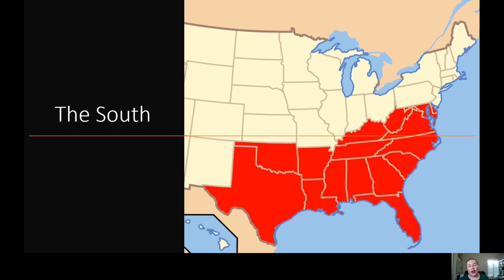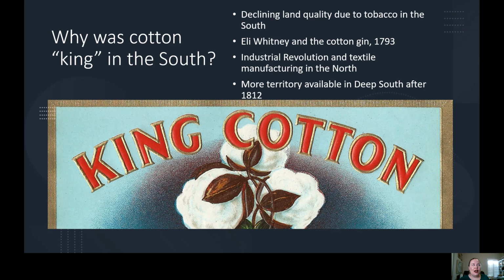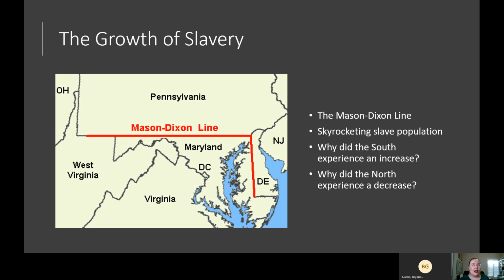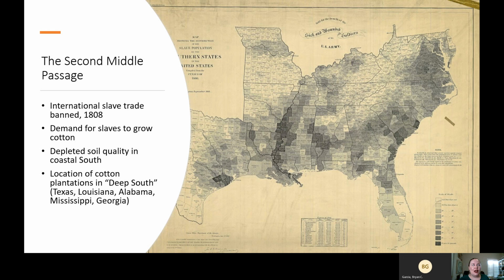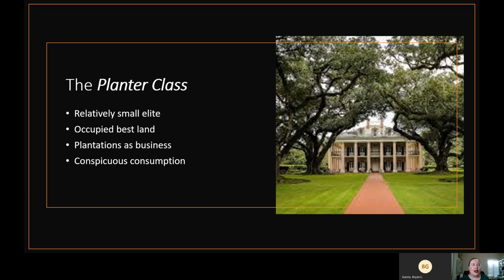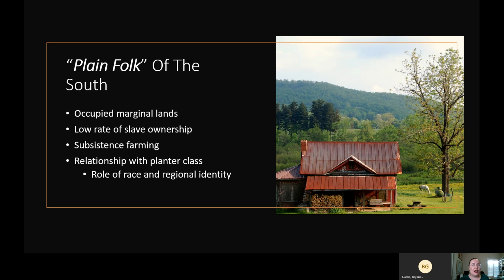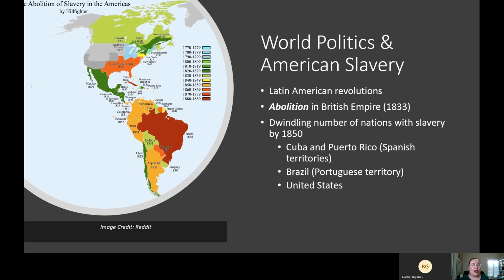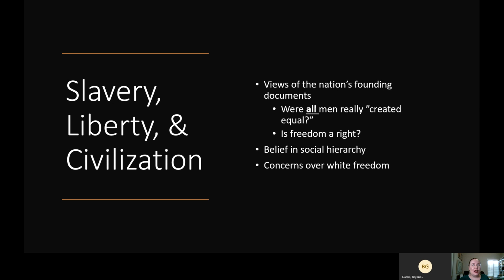Fall 2020 LIVE Session: America and King Cotton